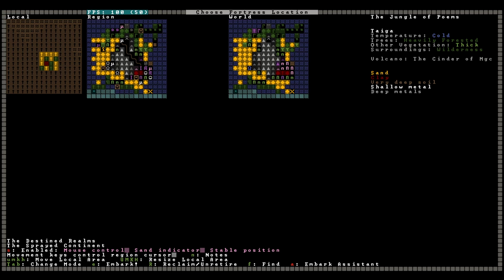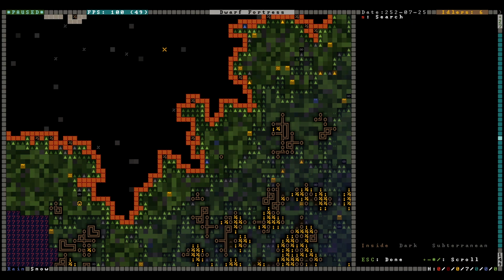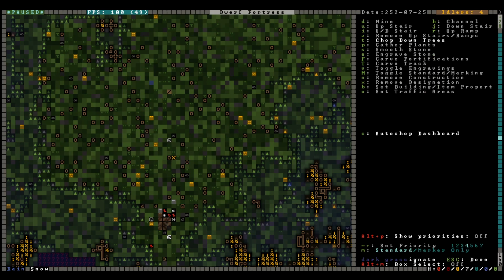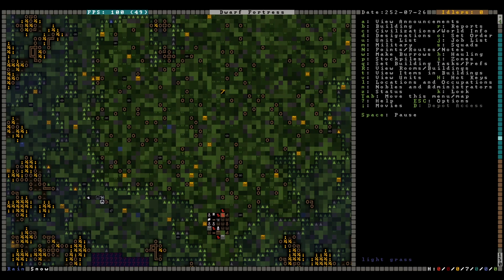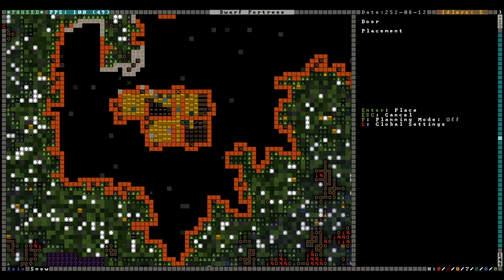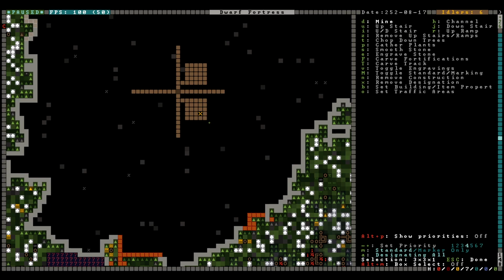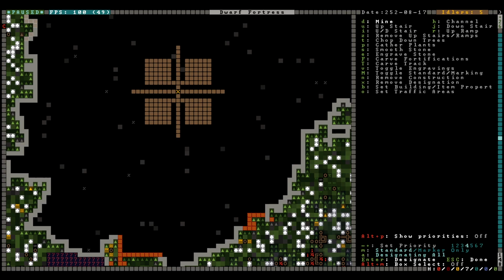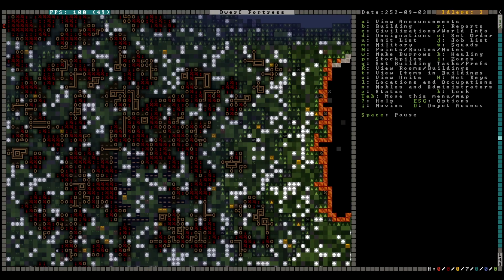Pocket World Conquest! S02E01 - Dwarf Fortress Longplay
From the ashes of the previous fort, rise our second attempt!